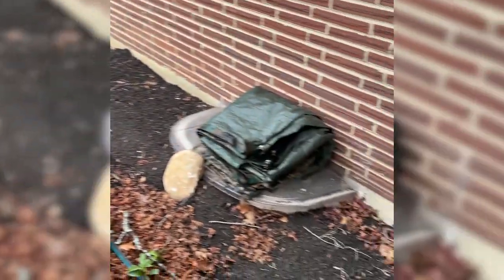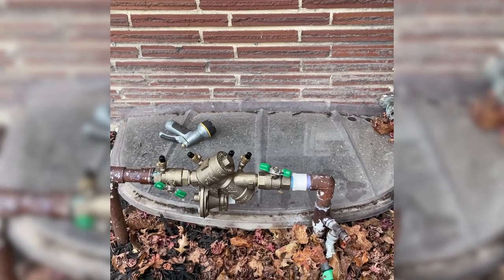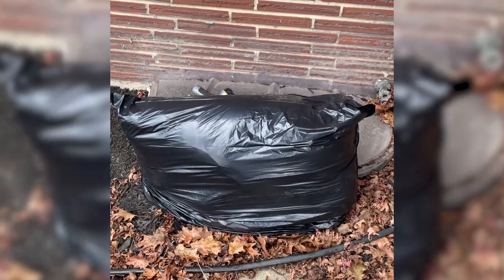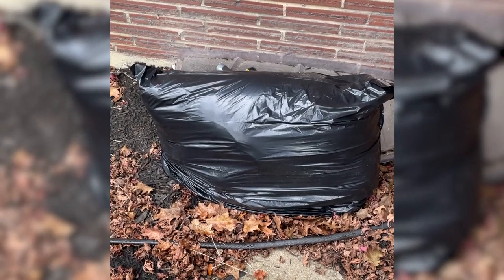Winterizing a backflow valve | MRS. RATTLECAN'S HOUSE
Winter is coming! Big storm front approaching our location and we need to take care of a couple issues before the temperature drops. One is to protect our nice new (replacement) backflow preventer valve on the irrigation system. Even though we blew all the ait out of the irrigation system we want to prevent any damage to this that we can so we're going to insulate it.

We chose to use an old sleeping bag to wrap it up and a heavy-duty lawn bag to keep the moisture out. Easy and cheap.

One My Way Home (sting) by the 126ers